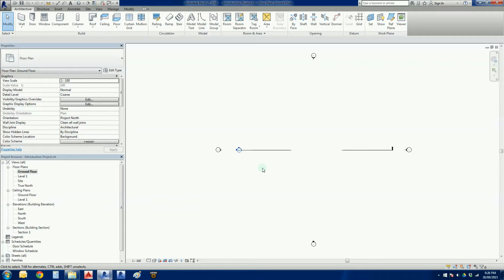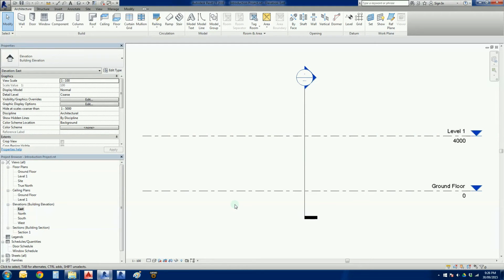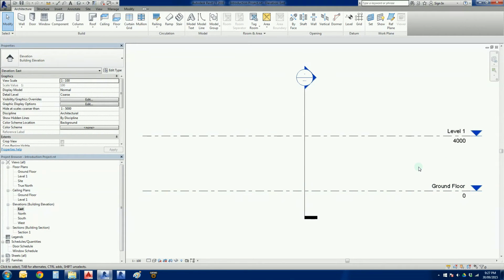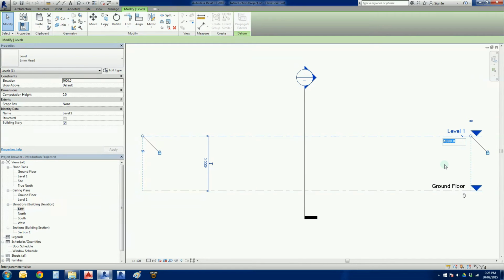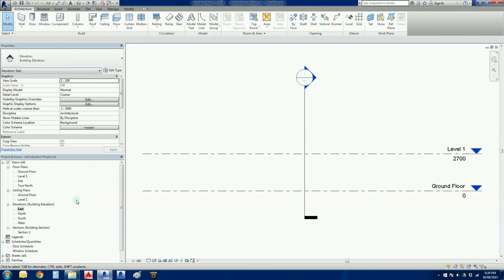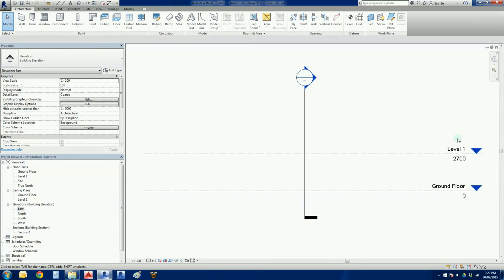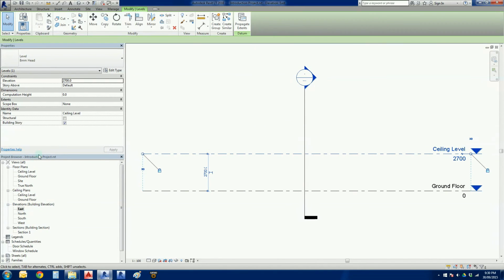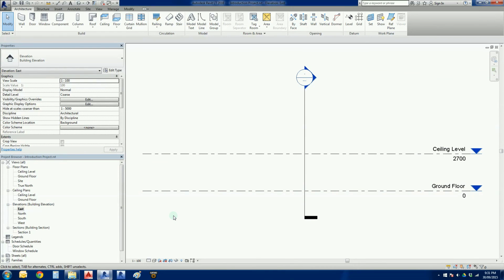Revit LT 2016 - Project A #3: Levels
Hello All.

As promised, the next video would start work on a proper project.

This short video provides information on how to:

a) locate levels within a Revit project,
b) how to change the reference height of a level and,
c) how to change the name of a level and how that is reflected in the Project Browser.

The next video will use the constraints in these levels to build some walls.